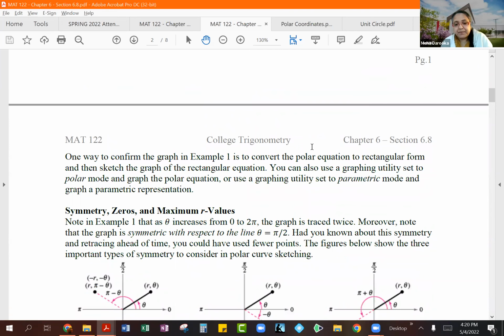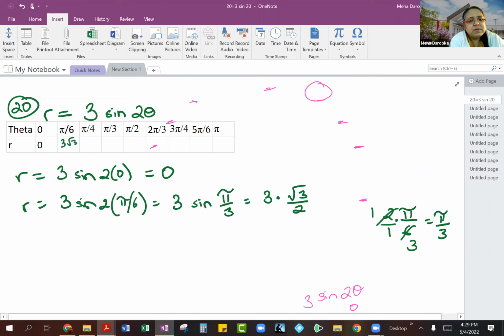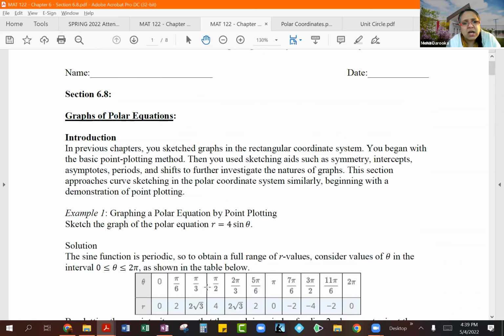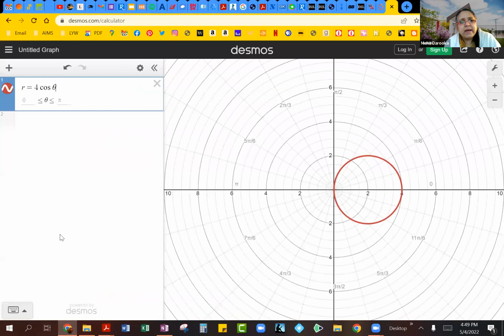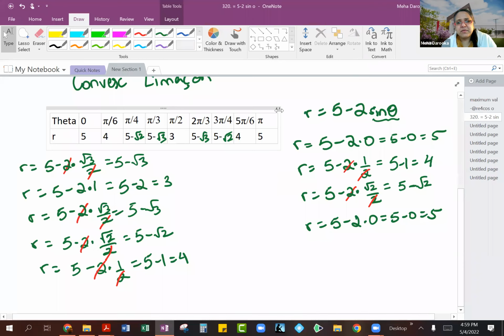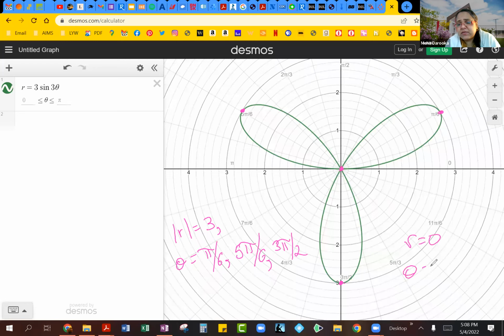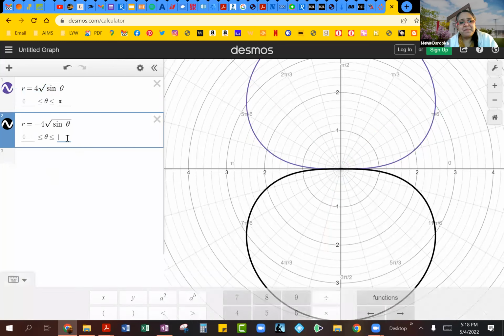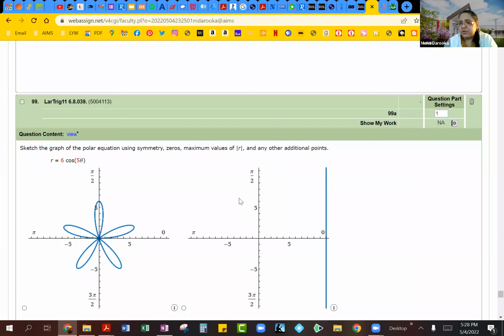MAT 122 - Chapter 6 - Section 6.8 - 05.04.2022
Graphs of Polar Coordinates